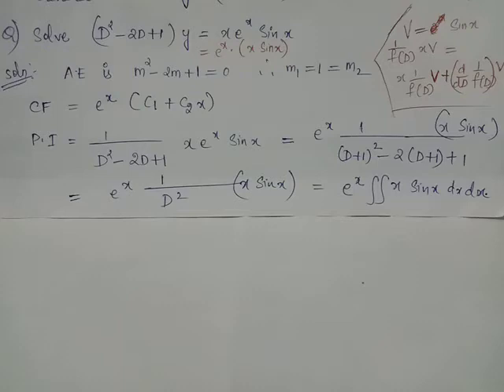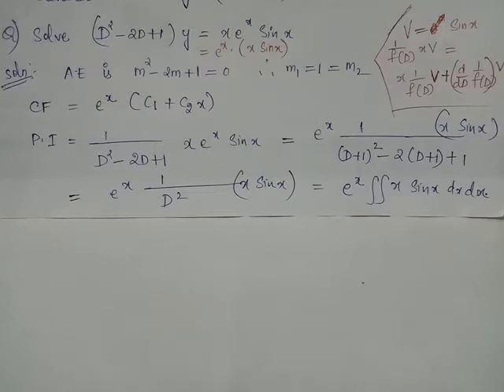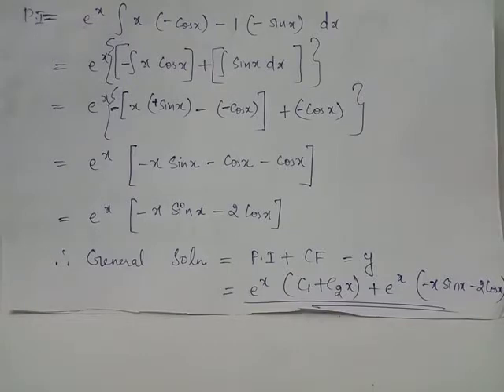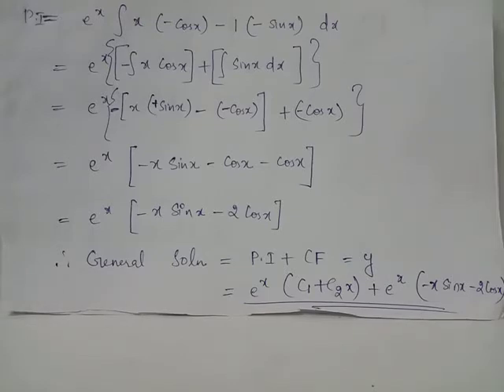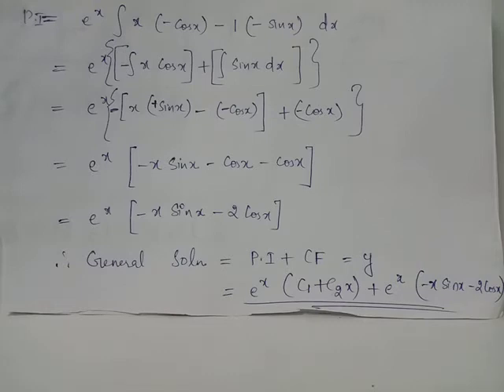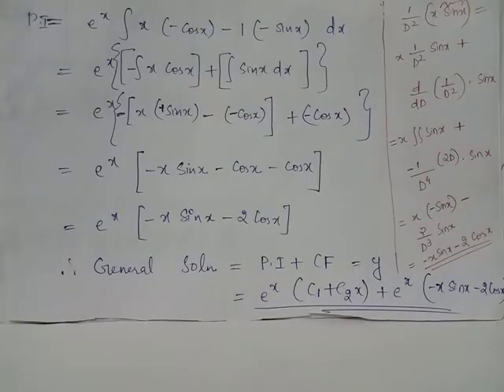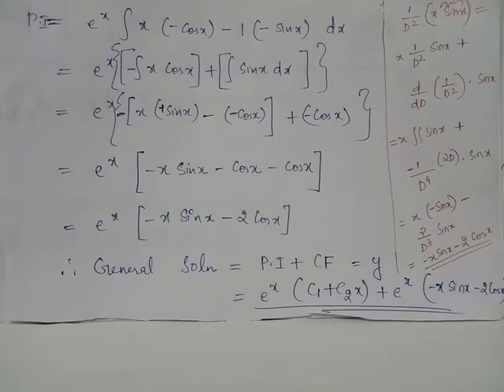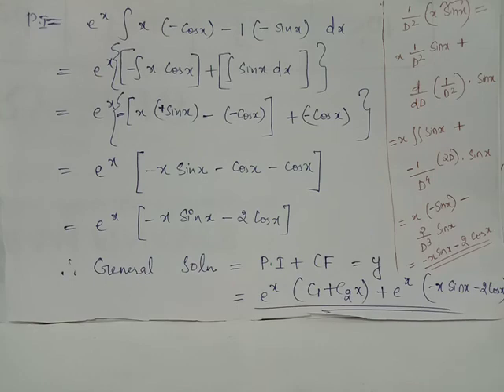ode/ problem 29